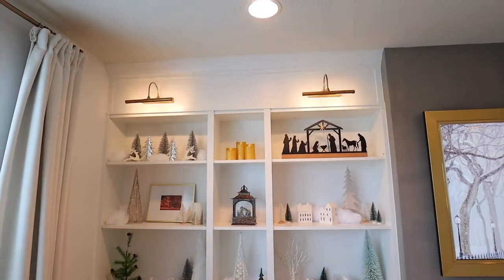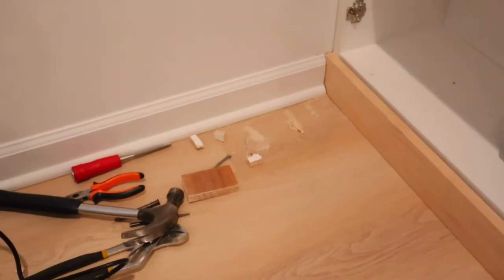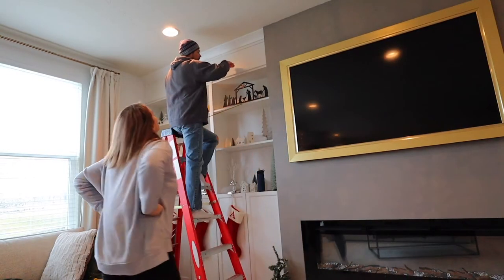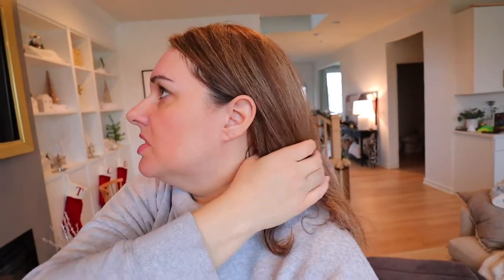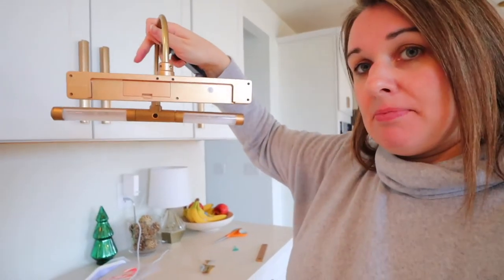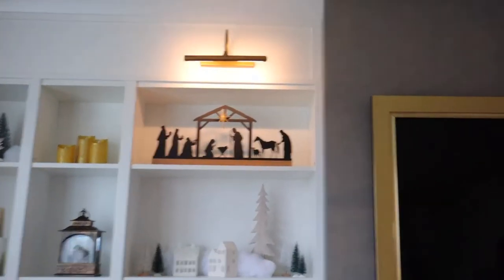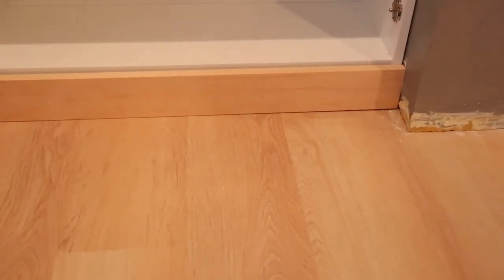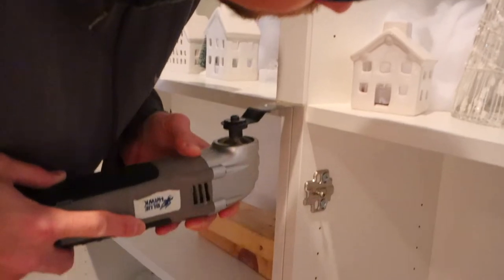DIY FIREPLACE | SCONCES & TRIM | FIREPLACE MAKEOVER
The DIY Fireplace is ALMOST DONE! Today we're adding sconces and trim to make these IKEA Billy bookcases look more custom. Join me today as we get to the final touches of this project!

Battery Operated Picture Lights

I'm Raeanne, wife and mom of 4! My passion is home decor, home inspiration, house projects and organization. I plan on giving you as many tips, tricks, and home hacks as possible so you can create a home you love ❤️

DIY Projects // DIY Fireplace // DIY fireplace makeover // DIY fireplace insert // sconces DIY project // sconce light without wiring // sconce light // IKEA Billy Bookcase // IKEA hack // IKEA bookcase